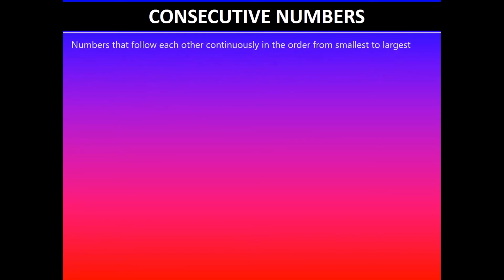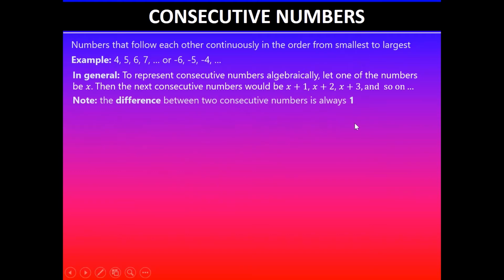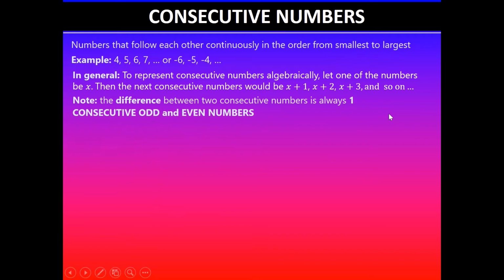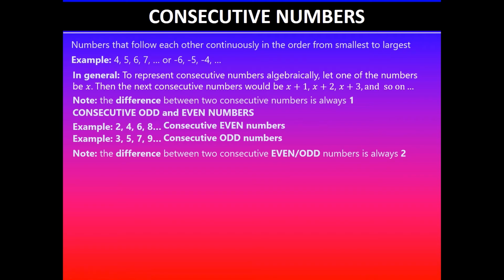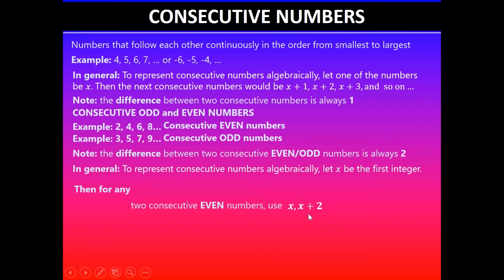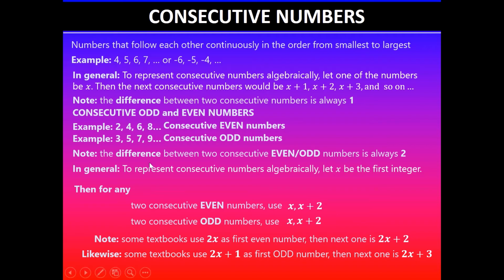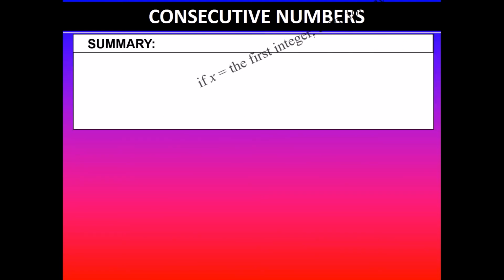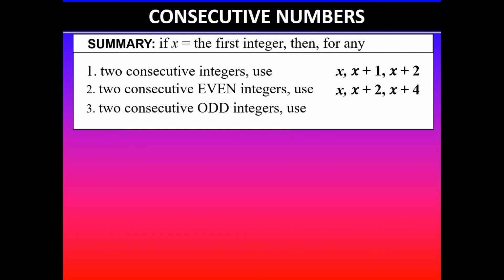Consecutive Numbers | Odd and Even | Overview | MCAT | 91027 | NCEA Level 1 Mathematics | NZQA 2020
In this video, I will go over the concepts and tricks for writing general forms for consecutive integers, including odd and even consecutive integers. It is important to completely understand what is expected of you when asked to Apply algebraic procedures in solving problems.